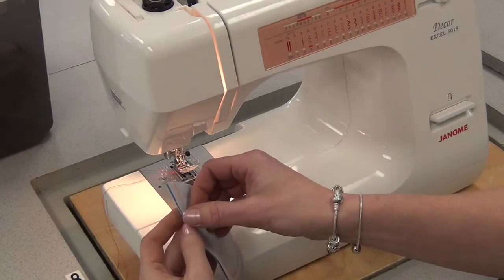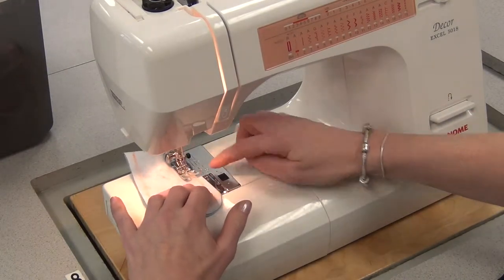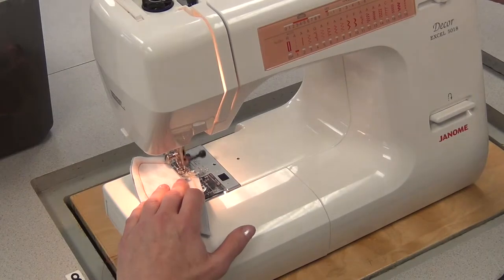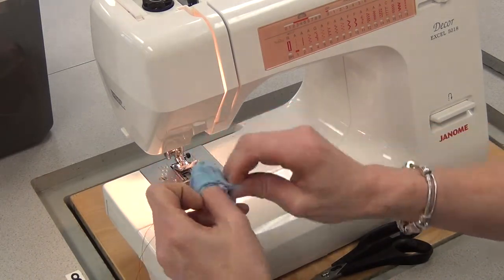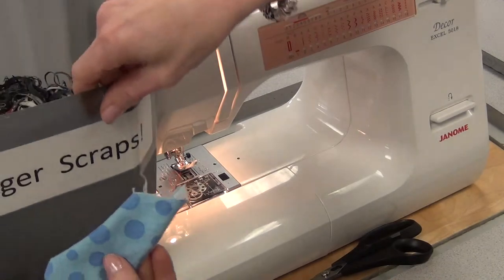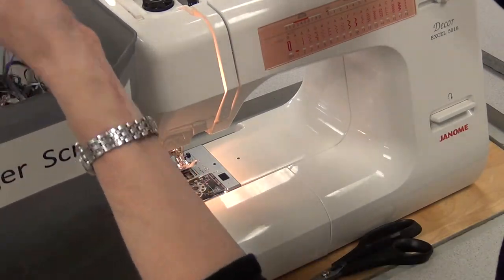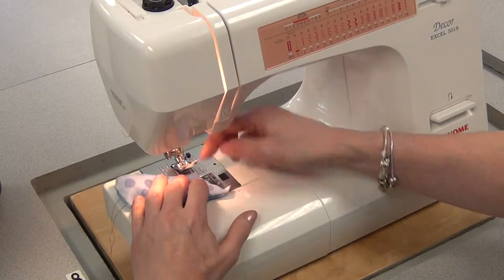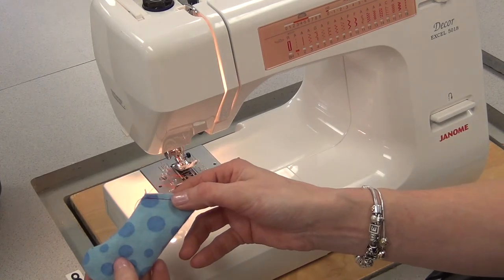2 How to Sew Limbs (2 of 4) Grade 9 Samples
This video shows how to sew a limb for a stuffed animal. The same technique can be used for ears and tails.